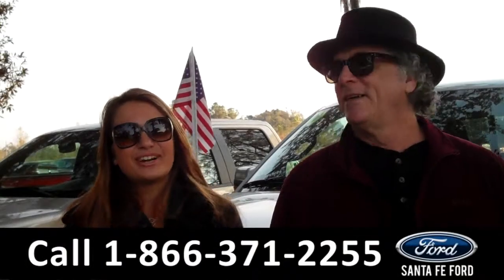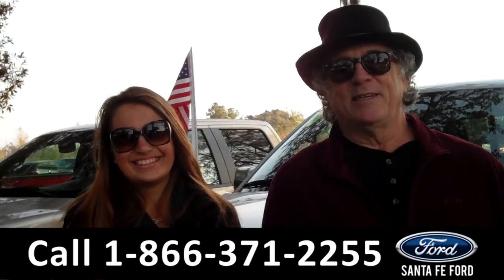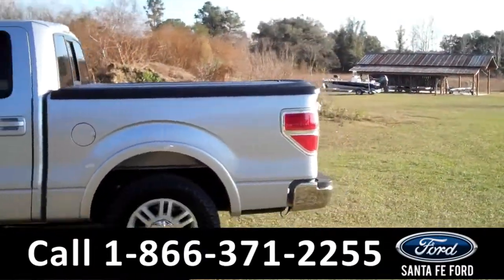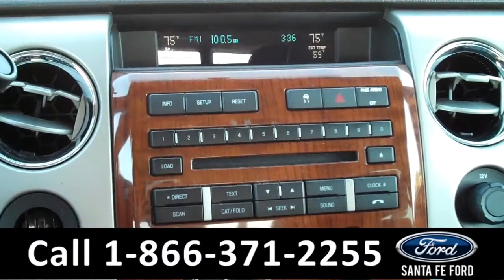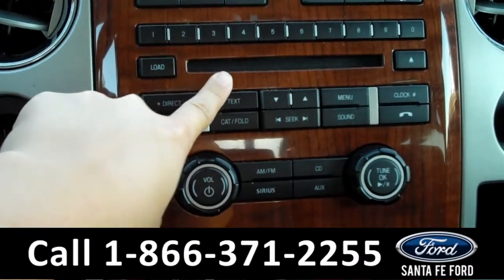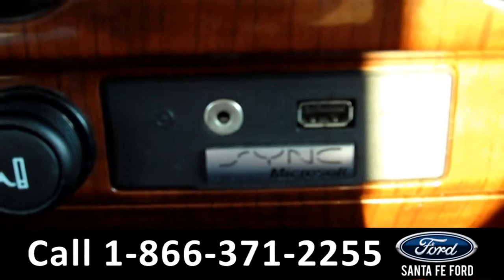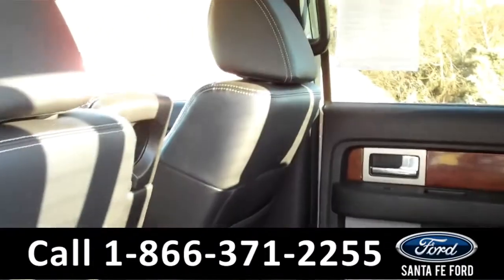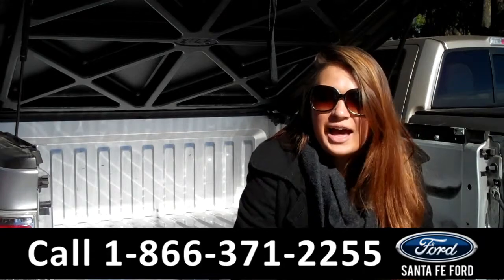Ford F-150 Gainesville Fl Stock# G-33709A 32601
Ford F150 Gainesville Fl 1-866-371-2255 Stock# G-33709A Here's the LINK!

Year: 2010
Make: Ford
Model: F150 (F-150)
Location: Gainesville, Fl
Engine: 5.4L
Trans: Automatic
Exterior: Silver
Miles: 92,692

video videos Ford F150 F-150 Gainesville Fl